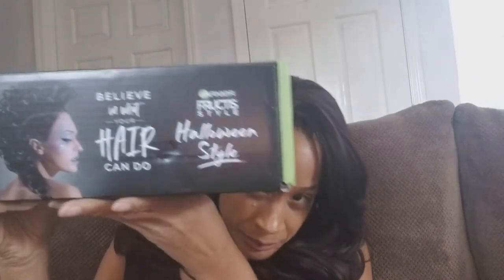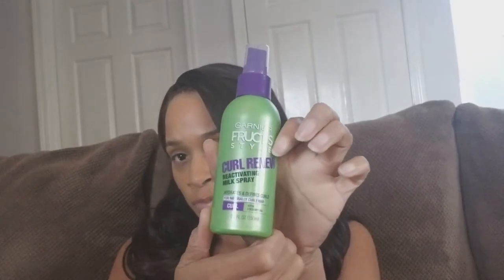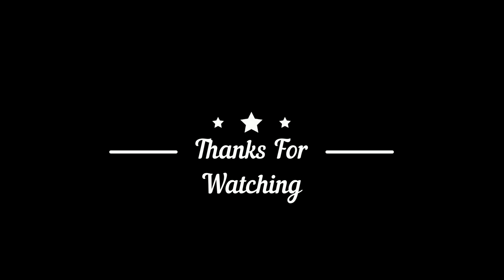Sunnydays 19 More About Me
I'm back again!!! just a quick video about me and Influenster Vox Box